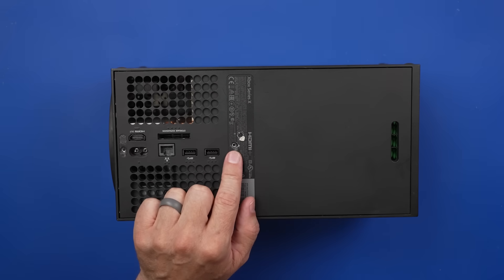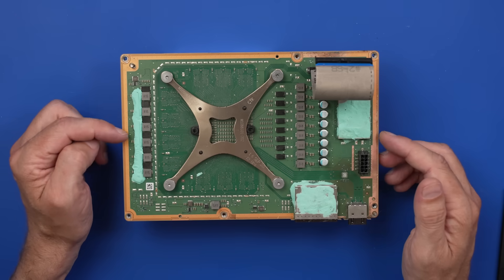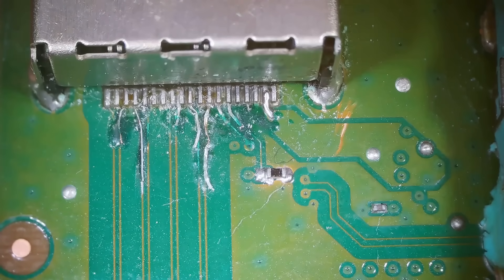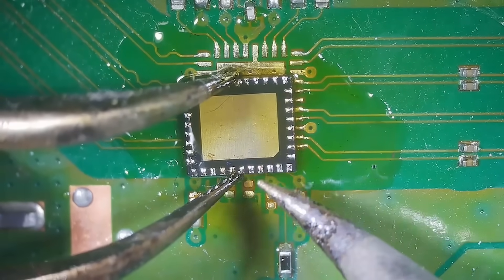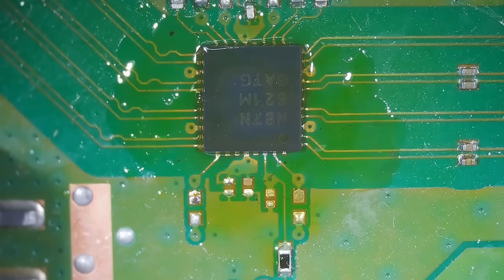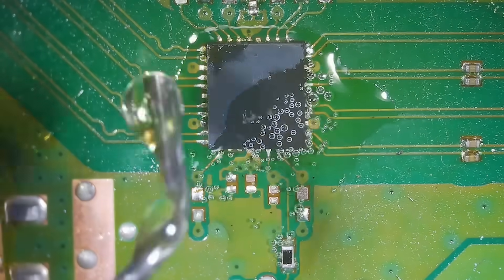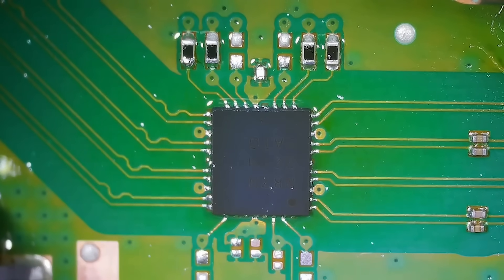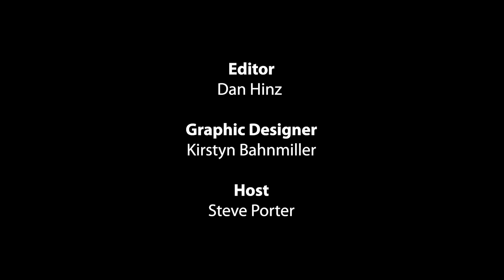Xbox Series X Repair Ripoff?? - Extended Version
Repair Shop XSX LONG - The seller of this Xbox Series X said they were ripped off by the repair company they sent it to, and in this video I'm going to try to fix it. The HDMI port will need some repairs, and we will have to replace the Retimer chip. If we get lucky this might be an easy fix!